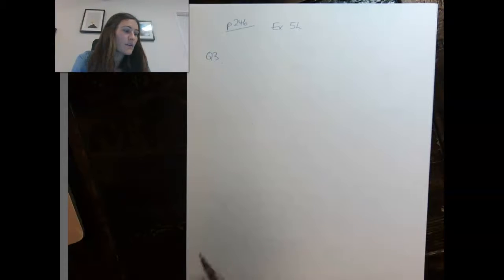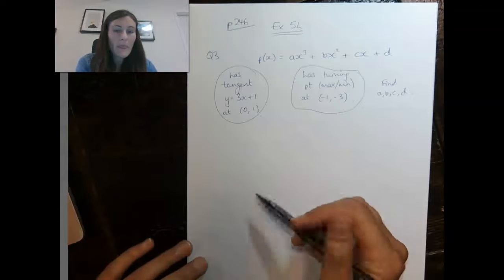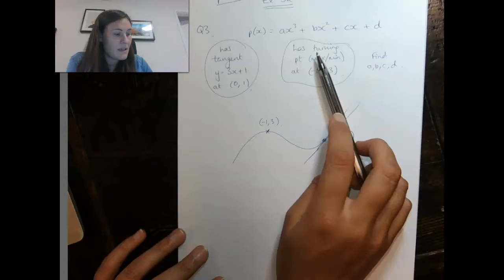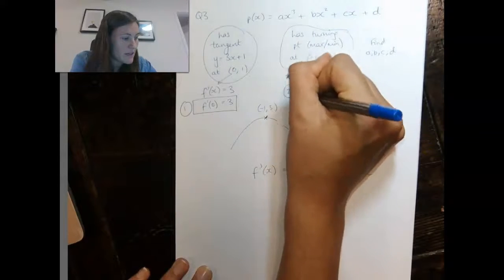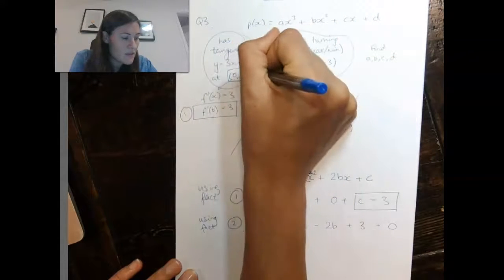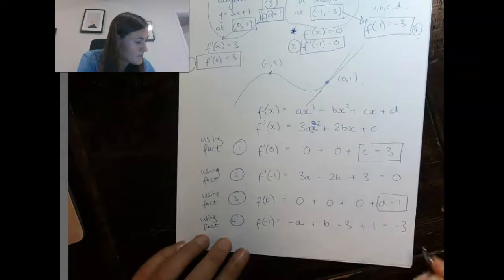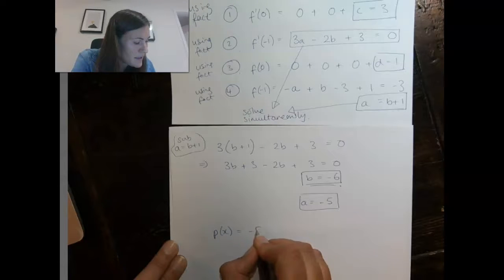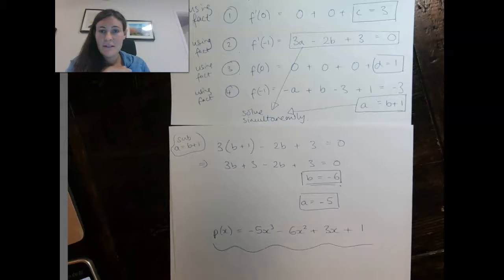Y13 AA SL Ex5L Q3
This is from Chapter 5 of the Mathematics: Analysis and Approaches
Textbook: OXFORD IB Diploma Programme